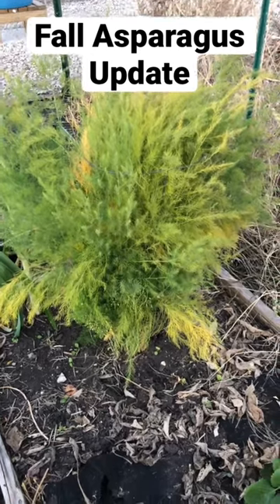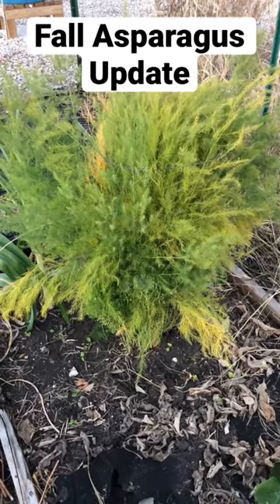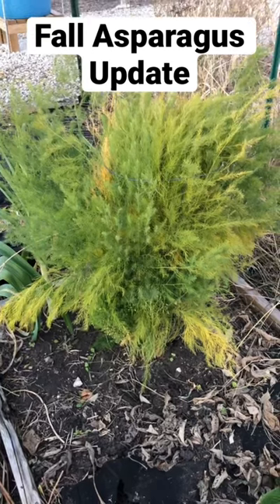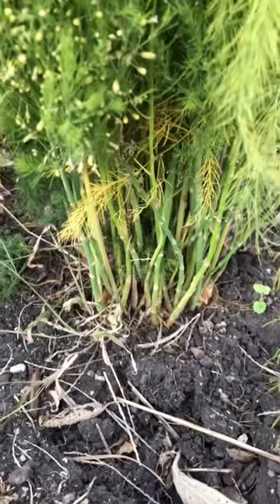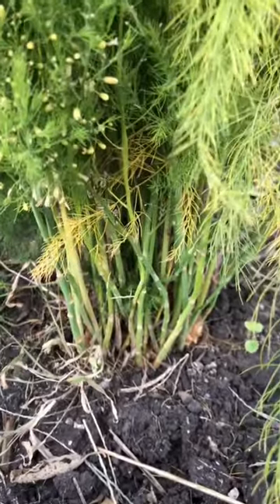Late October asparagus update.